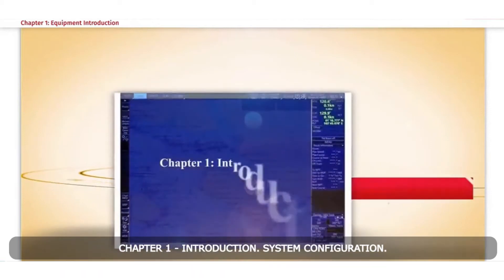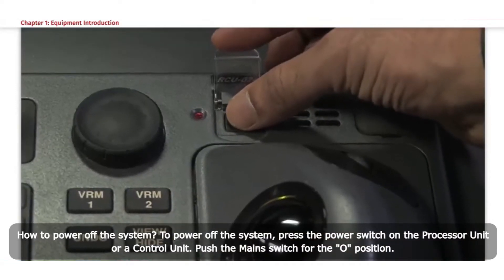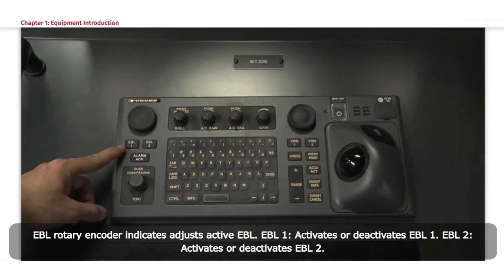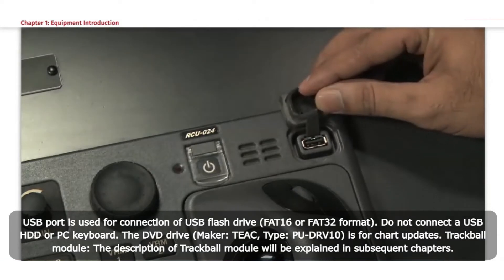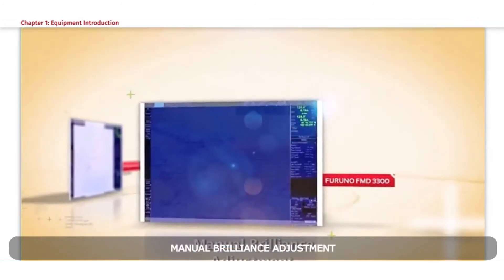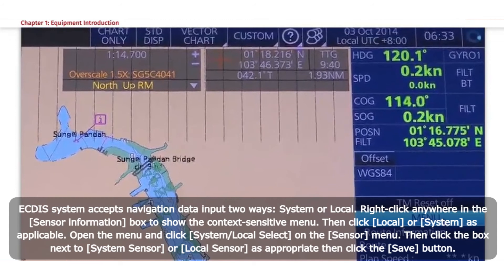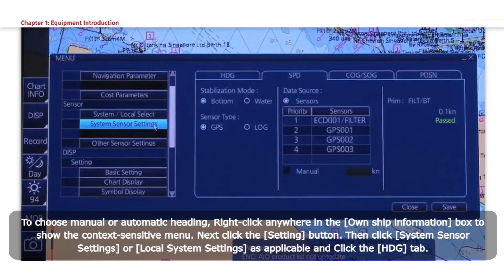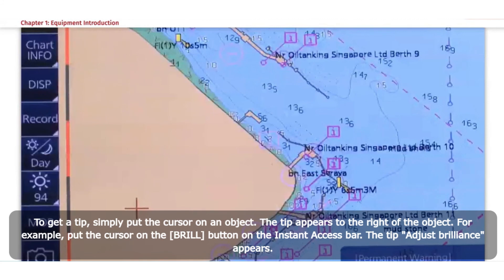1) Equipment Introduction / Furuno ECDIS FMD 3100 / 3200 / 3300